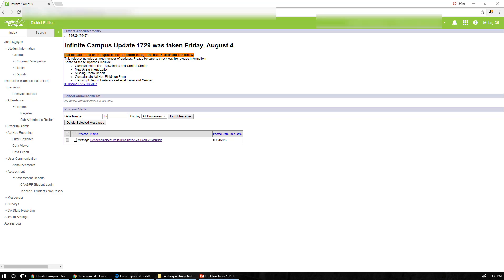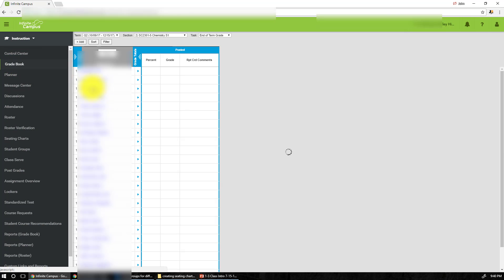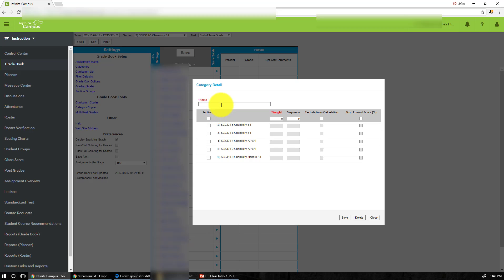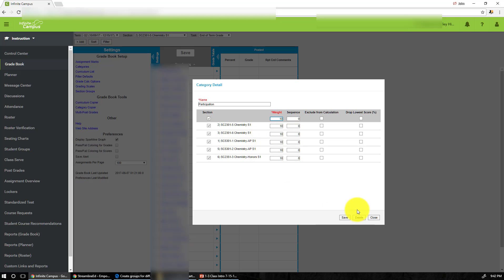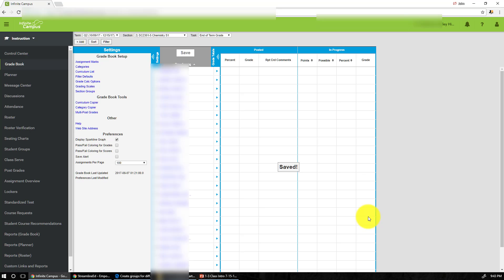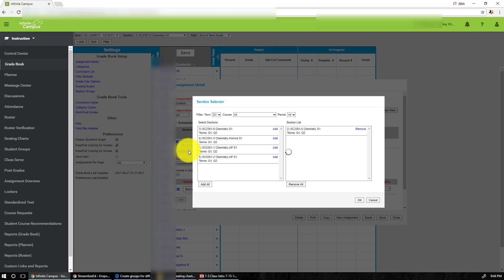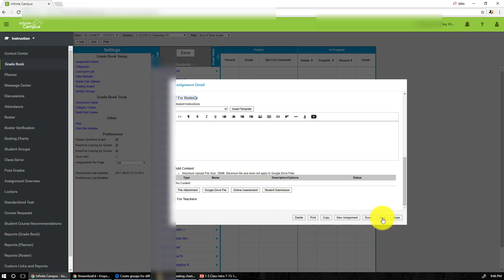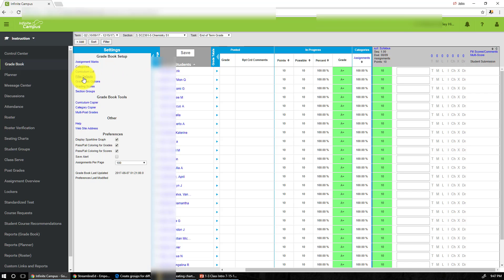Set Up Grade Book on Infinite Campus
We hope this video will help teachers how to set up grade book on infinite campus and support their students.